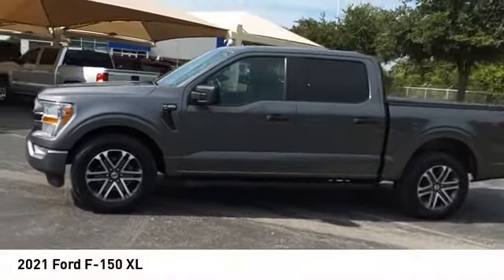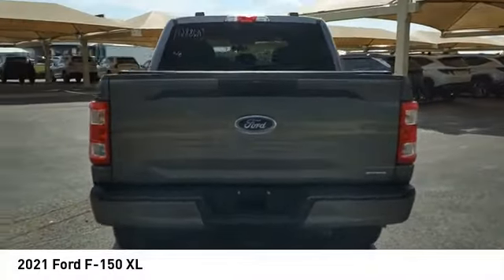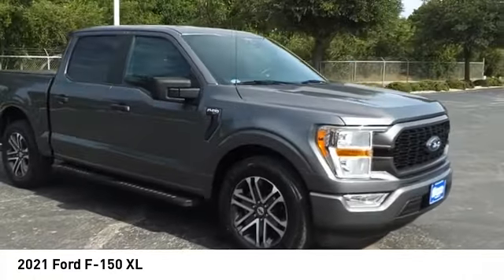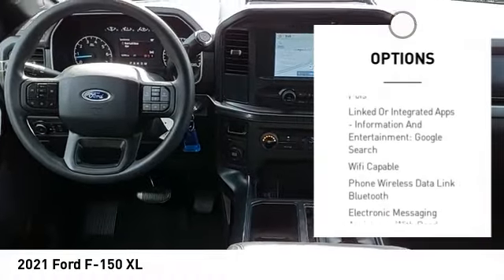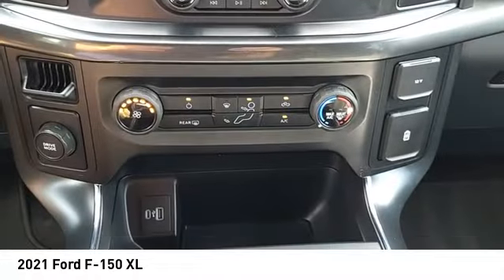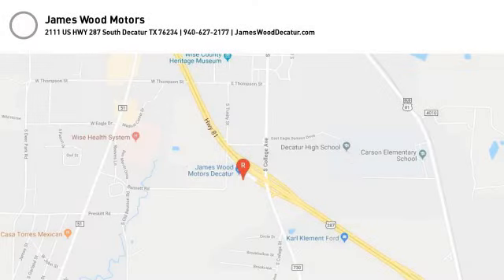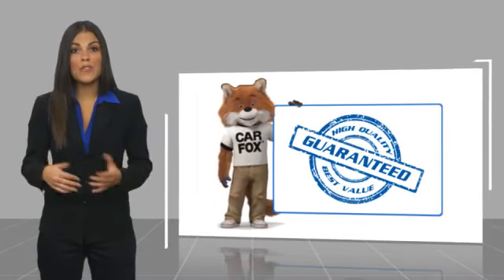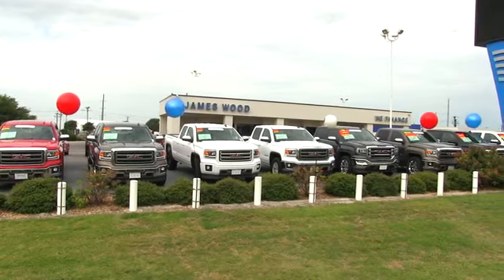2021 Ford F-150 Decatur TX 142886A1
2021 Ford F-150 XL

2111 US HWY 287 South